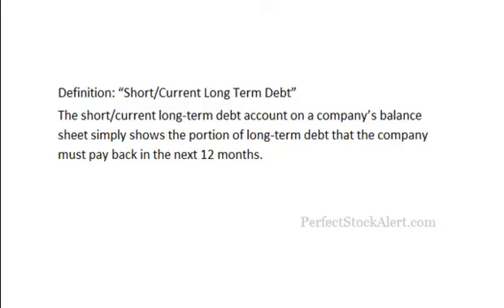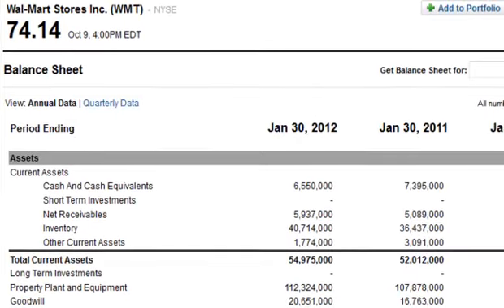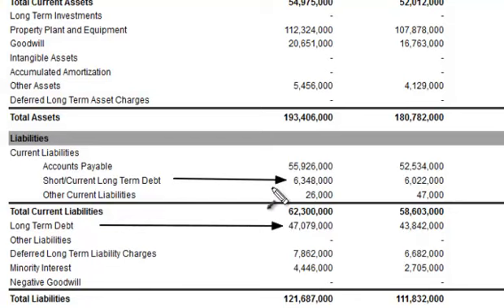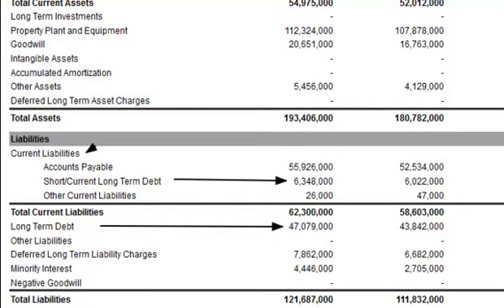Short-Current Long Term Debt on the Balance Sheet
A video tutorial designed to teach investors everything they need to know about Short-Current Long Term Debt on the Balance Sheet.